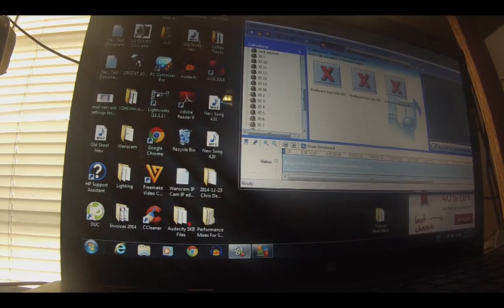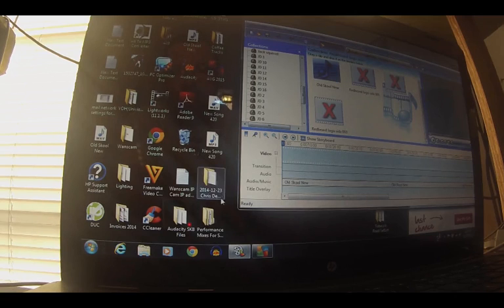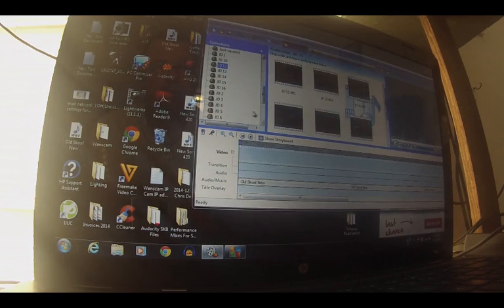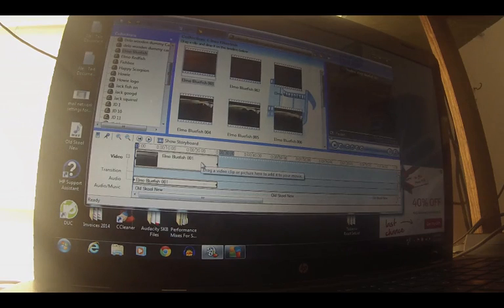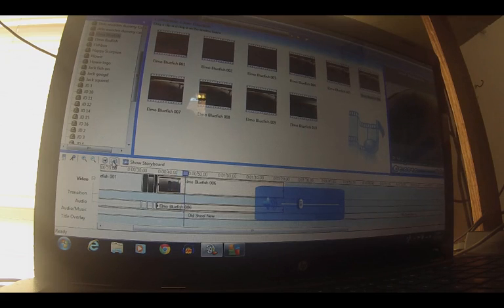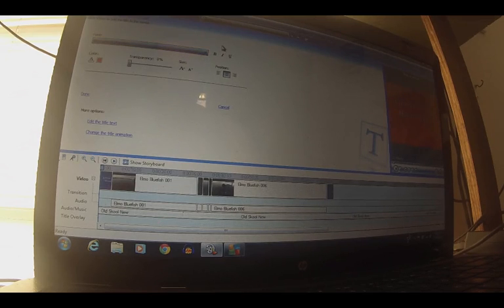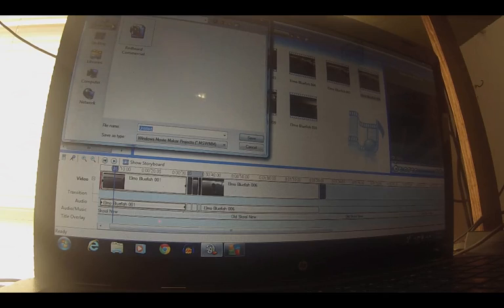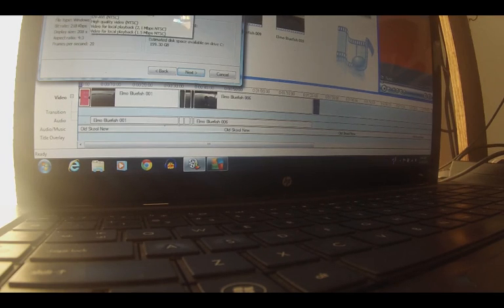Elmos Class Movie Maker Tutorial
Quick Lesson on Movie Maker for windows.